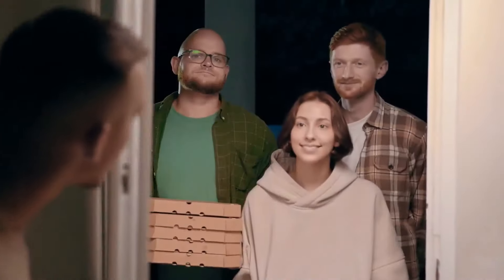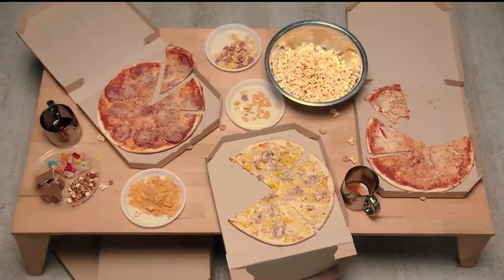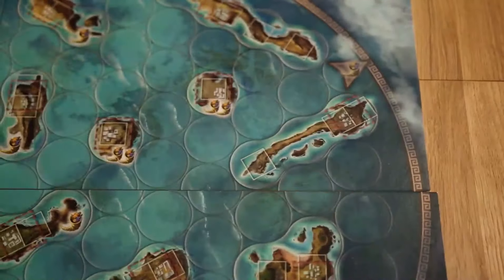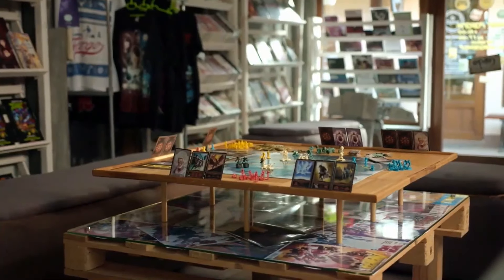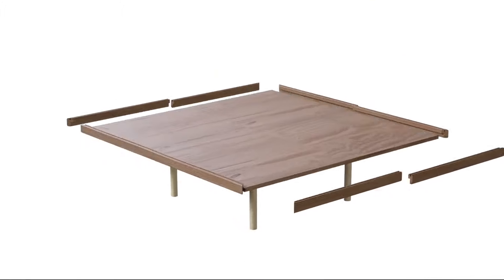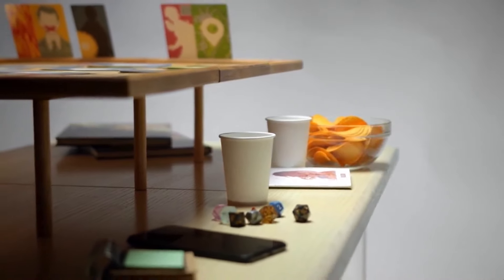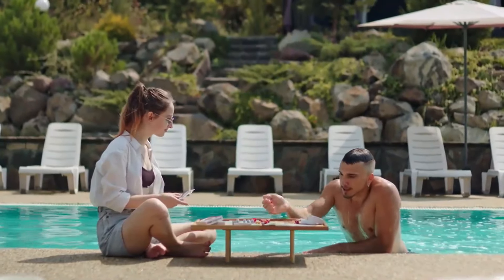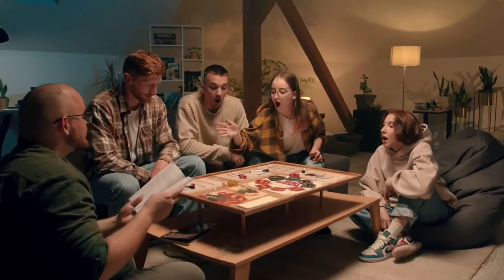Now on Kickstarter: Game Space: Turn Every Surface Into A Playing Area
Game Space: Turn every surface into a playing area
Wooden Elevated Platform for Board, Card, & RPG's games. Soundproof playmat / magnetic  borders with card slots. Outdoor & Indoor use